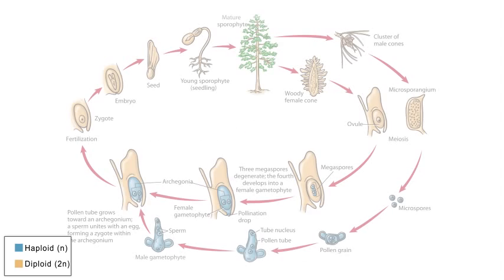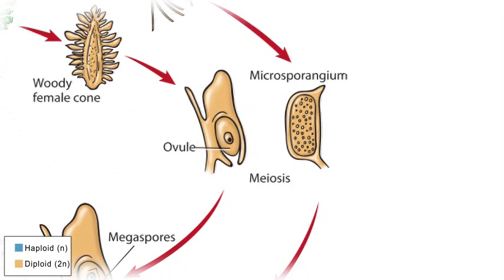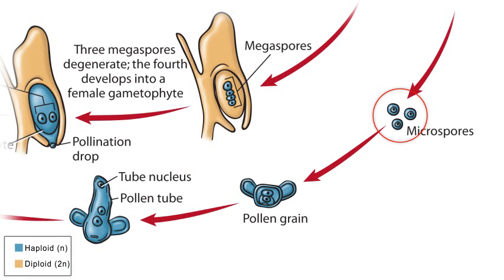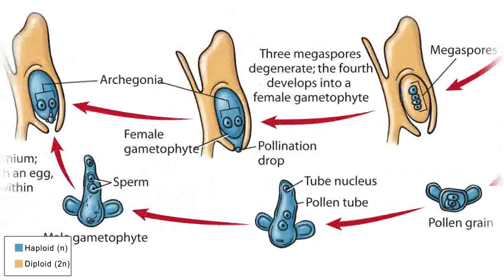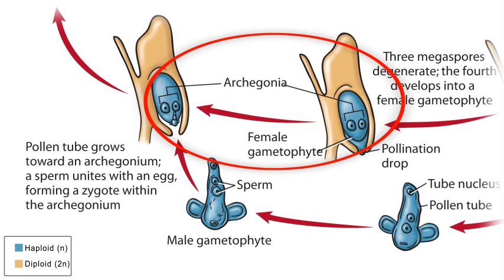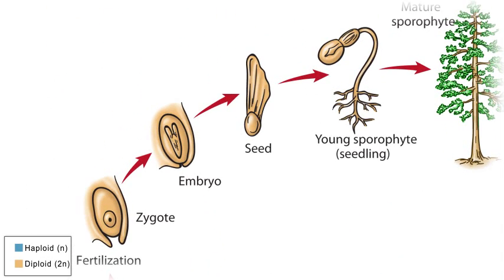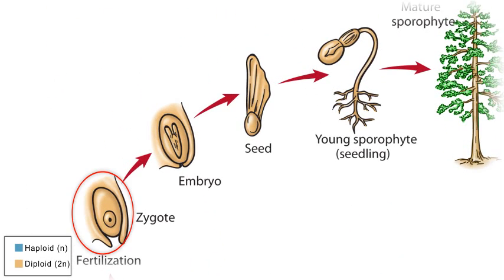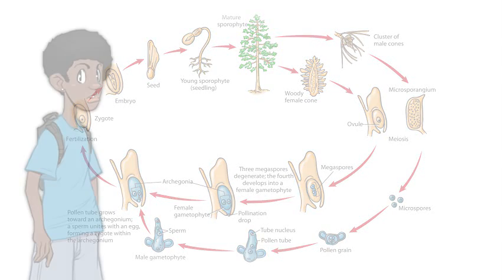Conifer Life Cycle